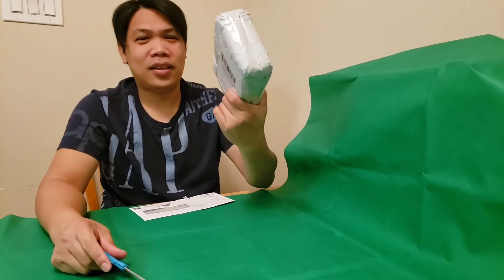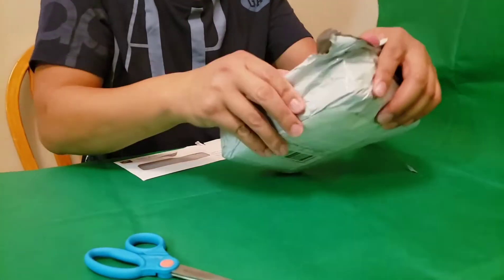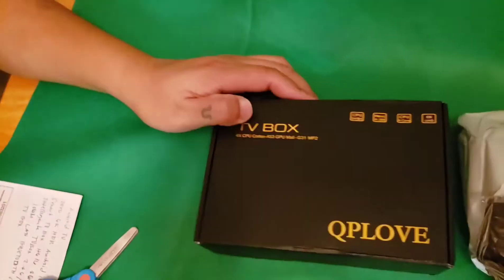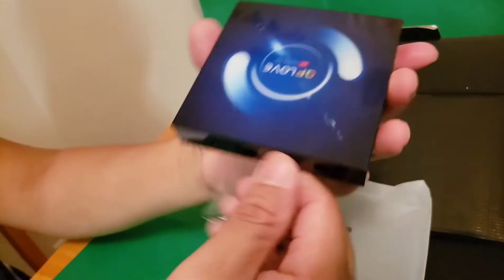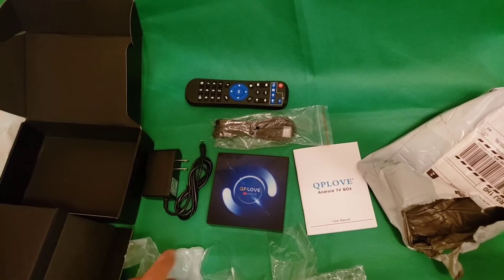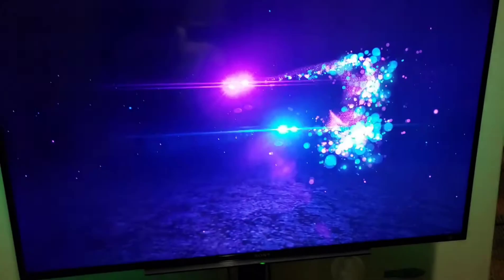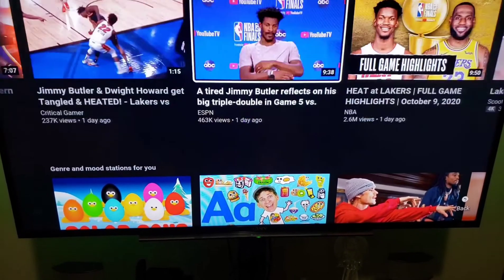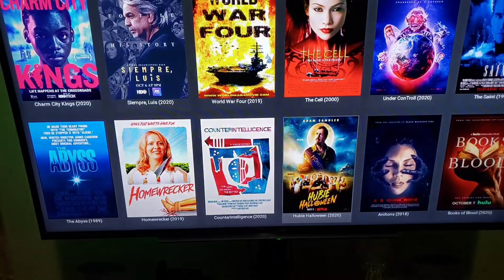QPLOVE The New 2020 4K HDR Android 10.0 Smart Tv Box Review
Unboxing The New 2020 6K HDR Android 10.0 Smart Tv Box!!!

CPU      S905X2   H616    Quadcore cortex-A53
GPU      Davlin MP2
FLASH    16GB/32GB/64G/128G
SDRAM    2GB/4GB
Power Supply    DC 5V/2A
Case     Plastic material  (Private model )
OS     Android  10
KODI   18.0
WIFI    2.4G  +Bluetooth
3D     Hardward 3D graphics acceleration
Support Decoder format
VP9-10 Profile-2 up to 6K@30fps
H.265 HEVC MP-10@L5.1 up to  6K@30fps
H.264 AVC HP@L5.1 up to 4Kx2K@30fps
H.264 MVC up to 1080P @60fps
MPEG-4 ASP@L5 up to 1080P@60fps (ISO-14496)
WMV/VC-1 SP/MP/AP up to 1080P@60fps
AVS-P16(AVS+) /AVS-P2 JiZhun Profile up to 1080P@60fps
MPEG-2 MP/HL up to 1080P@60fps (ISO-13818)
WebM up to VGA
Multiple language and multiple format sub-title video support
MJPEG and JPEG unlimited pixel resolution decoding (ISO/IEC-10918)
Supports JPEG thumbnail, scaling, rotation and transition effects
Supports *.mkv,*.wmv,*.mpg, *.mpeg, *.dat, *.avi, *.mov, *.iso, *.mp4, *.rm and *.jpg file
HD MPEG1/2/4,H.264, HD AVC/VC-1,RM/RMVB,Xvid/DivX3/4/5/6 ,RealVideo8/9/10
Support Media format        Avi/Rm/Rmvb/Ts/Vob/Mkv/Mov/ISO/wmv/asf/flv/dat/mpg/mpeg
Support Music format        MP3/WMA/AAC/WAV/OGG/AC3/DDP/TrueHD/DTS/DTS/HD/FLAC/APE
Support Photo format        HD JPEG/BMP/GIF/PNG/TIFF
USB host         1 High speed USB 3.0 and 3 High speed USB 2.0
Card reader       SD/SDHC/MMC cards
HDD file system      FAT16/FAT32/NTFS
Support Subtitle         SRT/SMI/SUB/SSA/IDX+USB
High Difinition video output      SD/HD max.1920x1080 pixel
OSD type of languages          English/French/Italian/German/Spanish// etc multilateral languages
LAN       Ethernet:Standard 10/100M  RJ-45
Wireless     Built in Dual-band WiFi
Mouse/ Keyboard       Support mouse and keyboard via USB;Support 2.4GHz wireless mouse and keyboard via 2.4GHz USB dongle
HDMI         HDMI2.0up to 4k2k Output withHDR, CEC and HDCP 2,2, 4Kx2K@60 max
resolution output        4K2k hd decoding        4k2k H.265 Hardware Video Decode and 4k2k Output
1080P/AV/3G      Support
Dolby           Support
SPDIF/IEC958     Support
Network FunctionSkype       chatting,Picasa,Youtube,Flicker,Facebook,Online movies,etc
Other feature         Free Internet searching,thousands of android applications,many kinds of games,etc.